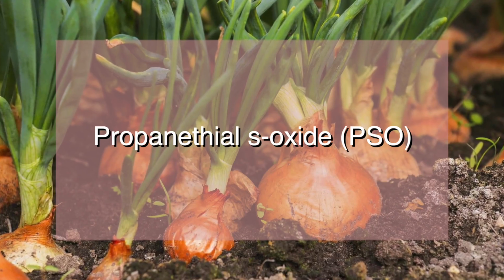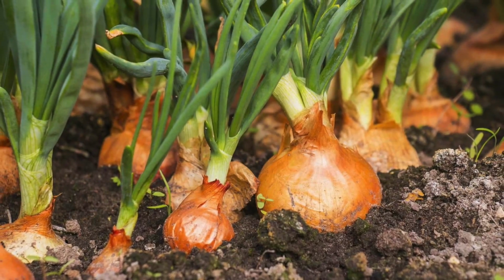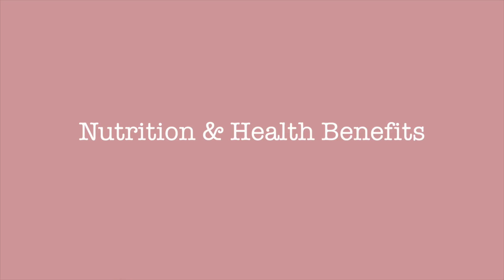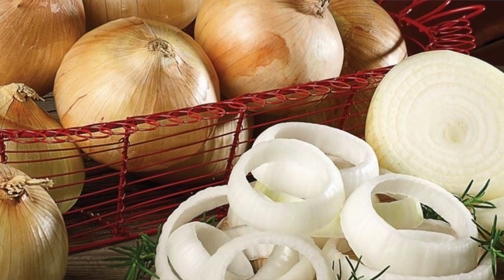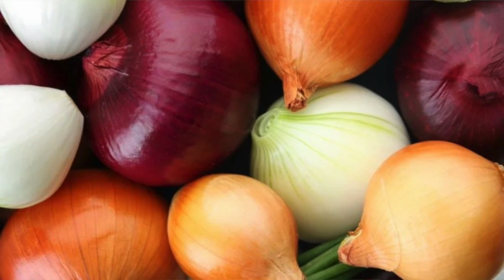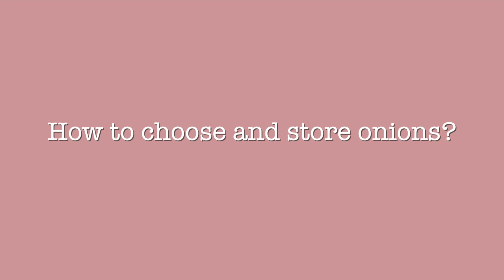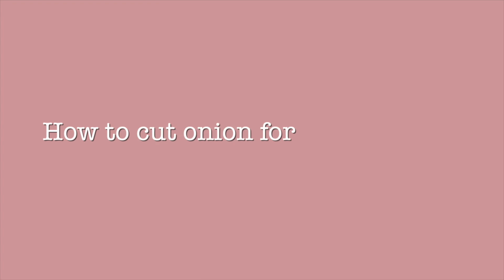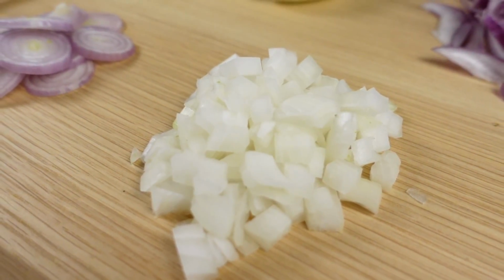Difference between the 5 most POPULAR ONIONS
Today we're talking about the 5 most popular onion differences, which are yellow onion, white onion, sweet onion, purple onion, and shallots. we're also going to talk about the health benefit that onions provide, different types of onion flavor and usage,  How to change the flavor of your onion with a few tricks, and how to choose, store, and prep your onion properly. Check it out!

Timeline:
0:00 Intro
0:48 What is an onion?
2:21 The top 5 most common seen onions in the world
3:18 What is a yellow onion
4:08 What is a white onion
4:25 What is a purple onion
5:21 What is a sweet onion
6:04 What is a shallot
6:52 Nutrition and health benefits of eating onion
7:36 How to choose and store onions at home
8:42 Best way to cut your onions